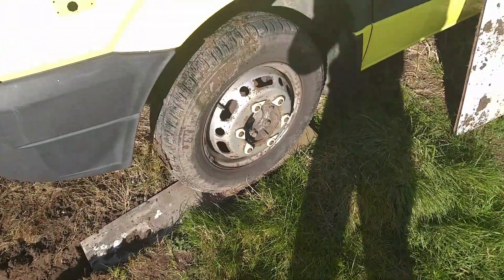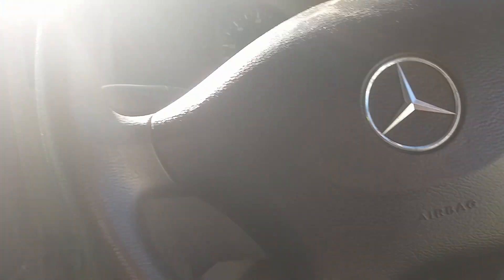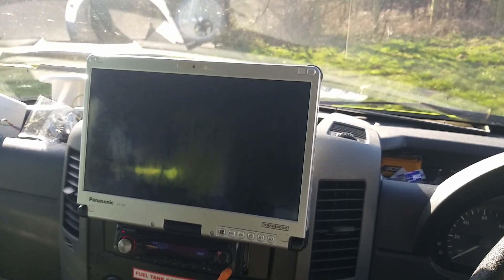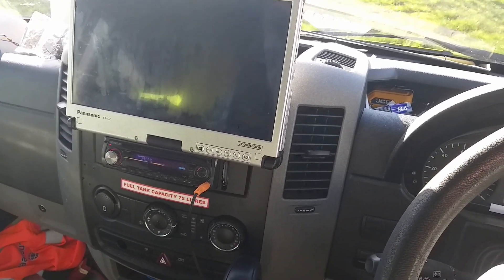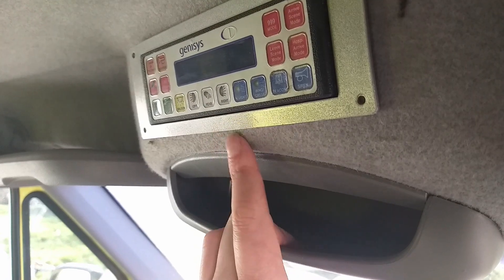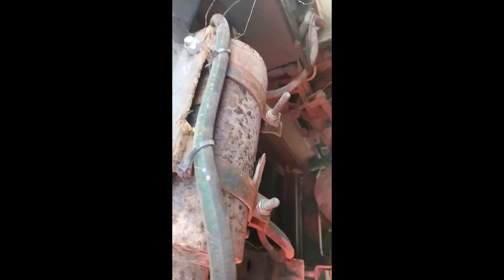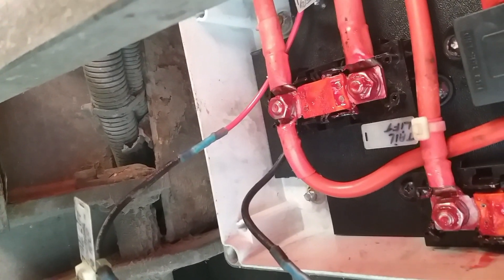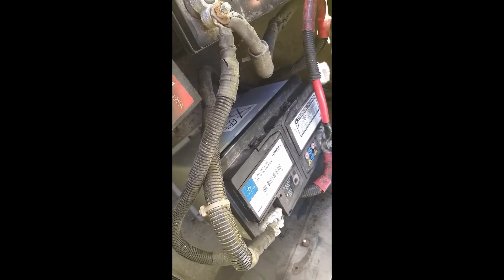Project FNiX #34 - Updates and Wiring